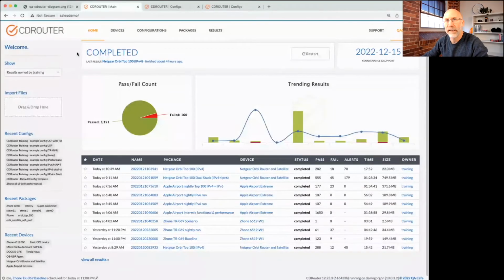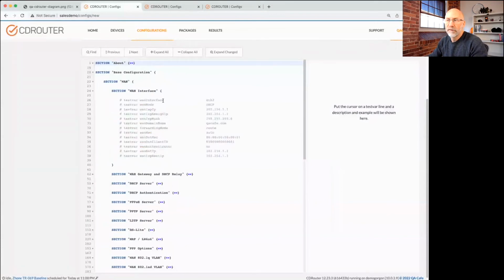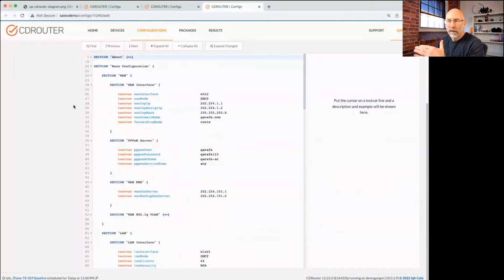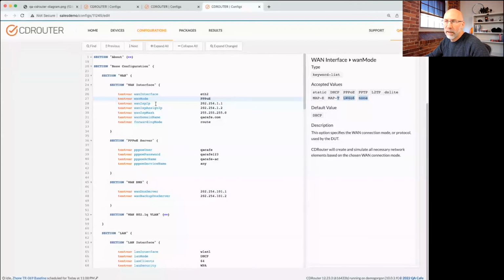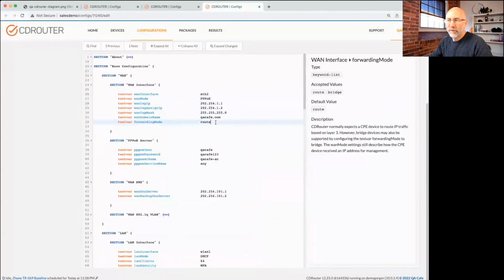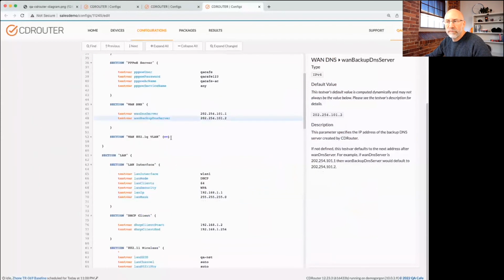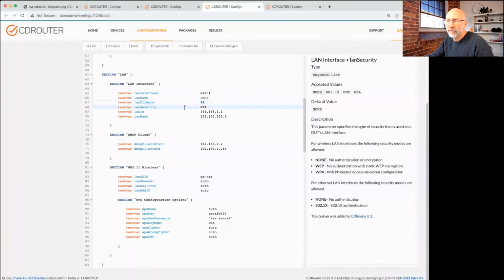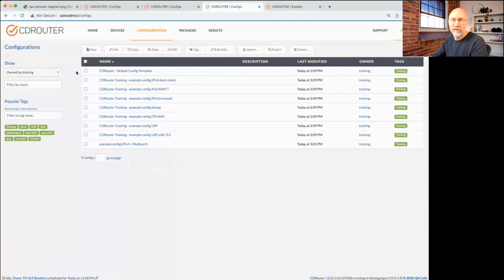Basic WAN and LAN Test Configuration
Brad demonstrates how to build a basic configuration for testing, setting up WAN and LAN endpoints.